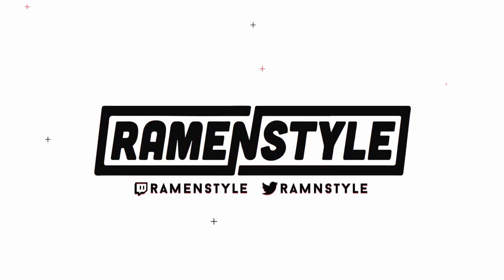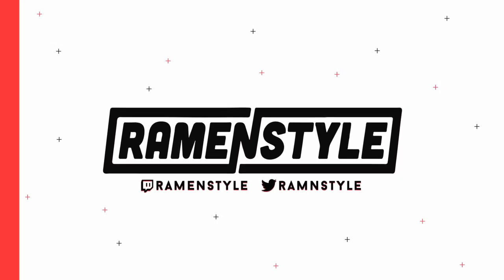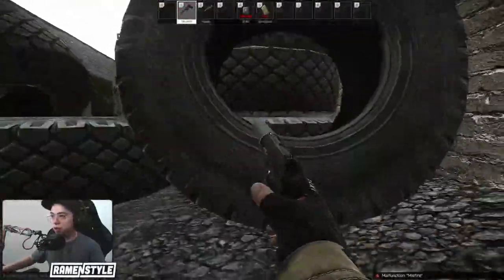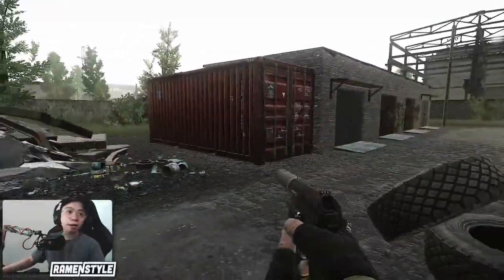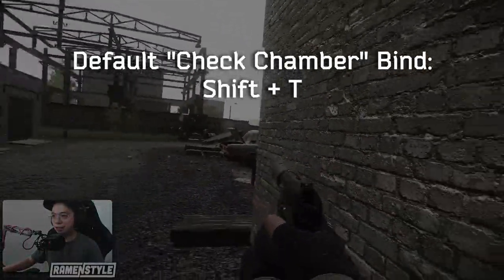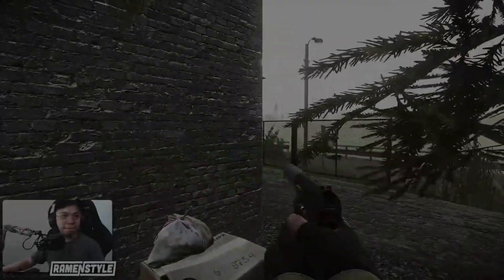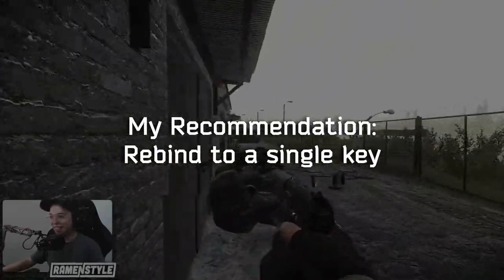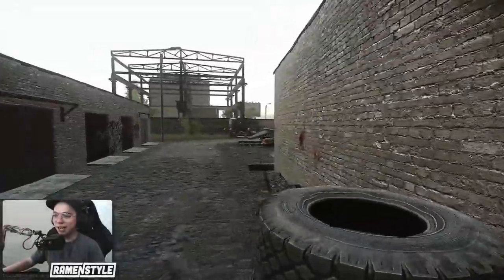Clear Misfires FASTER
Simple tip on dealing with misfires FASTER in Tarkov!

Timestamps
0:00 Intro
0:30 Rebind your "Check Chamber" bind
0:52 Why I Chose Middle Mouse Button
1:13 Make it muscle memory
2:13 Conclusion